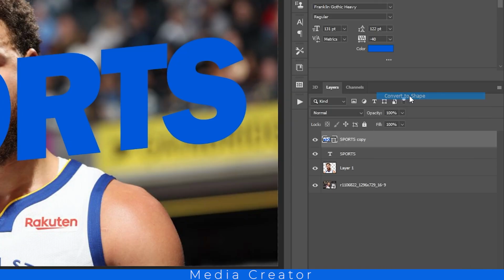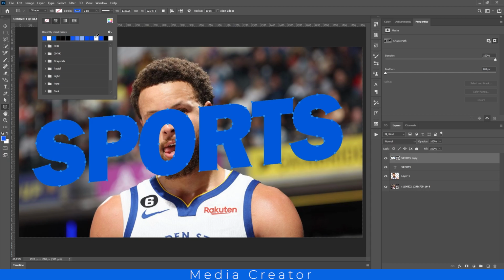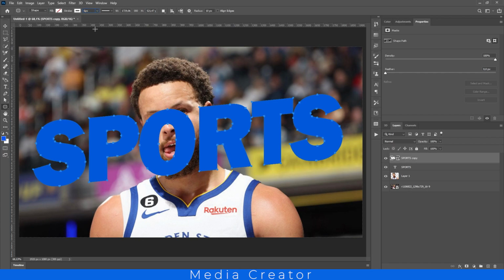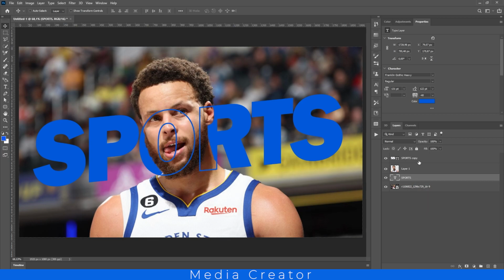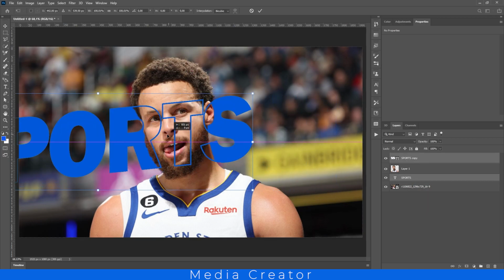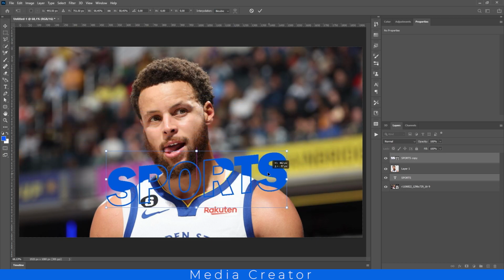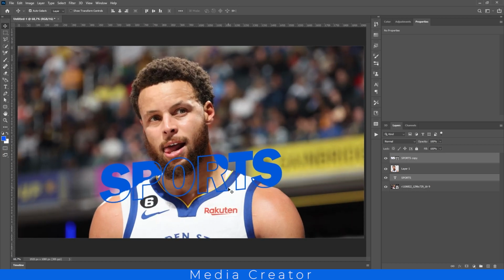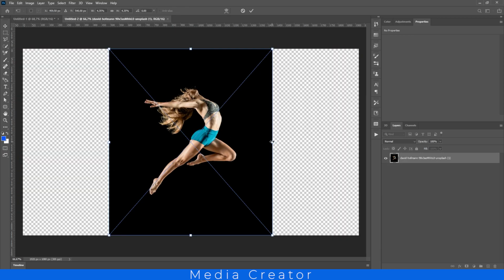Stunning Text Effects in Photoshop - A Step by Step Guide !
Take your text to the next level with our guide to stunning text effects in Photoshop. Learn tips and techniques to create transparent text and advanced designs. Elevate your images with our step by step guide.